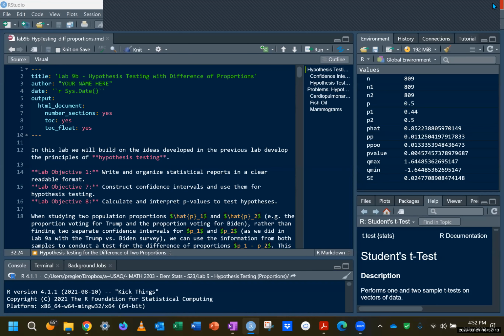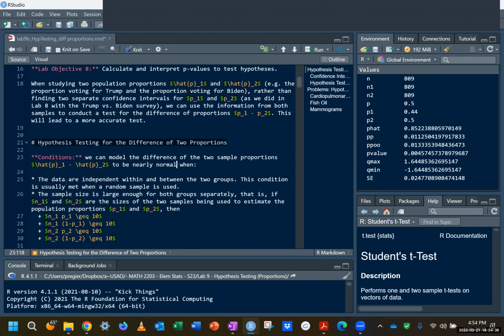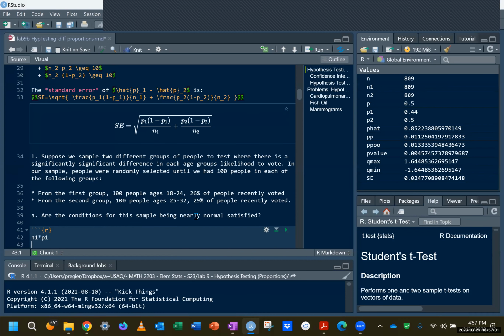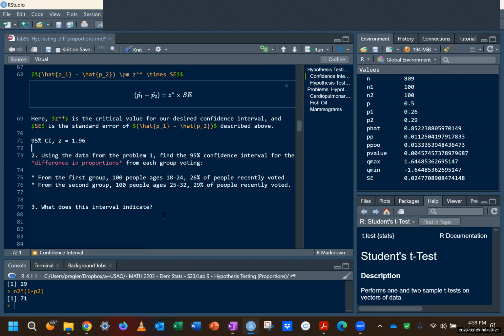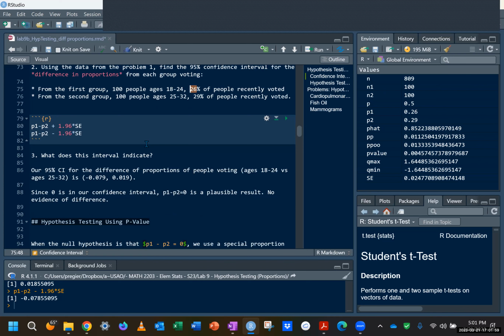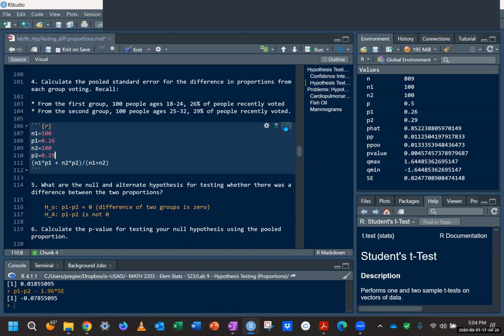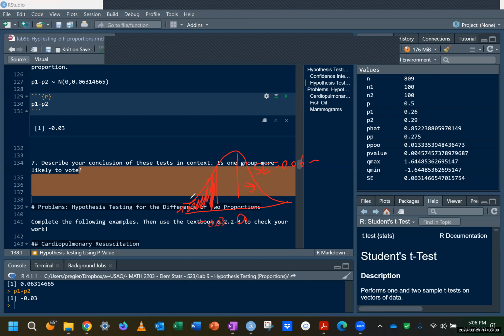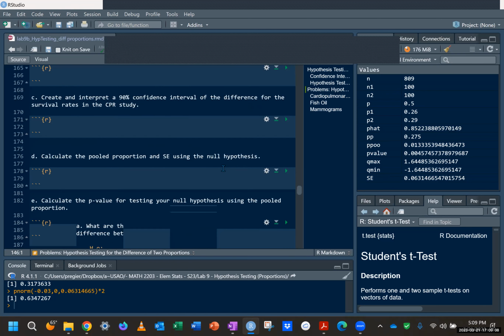Elem Stats - Lab 9b - Difference of Proportions